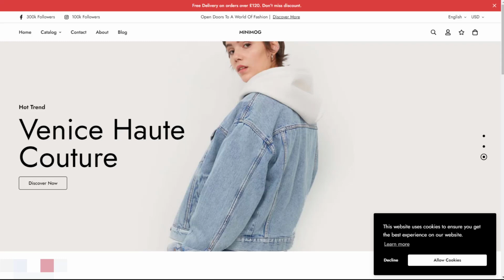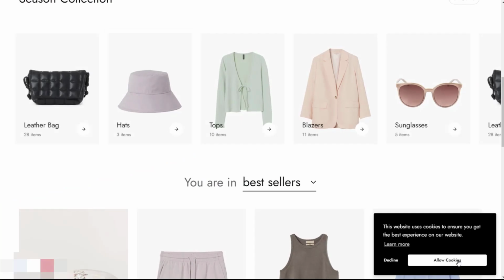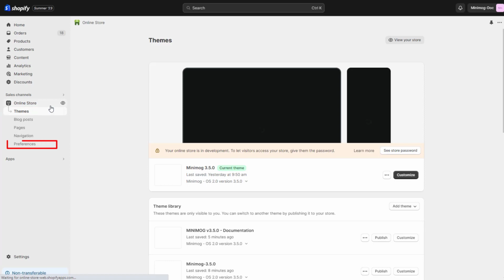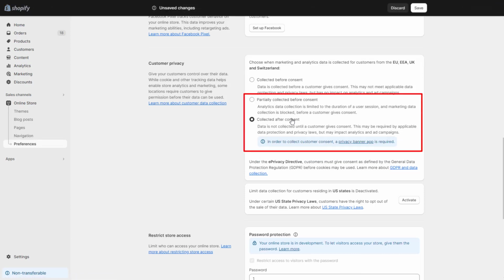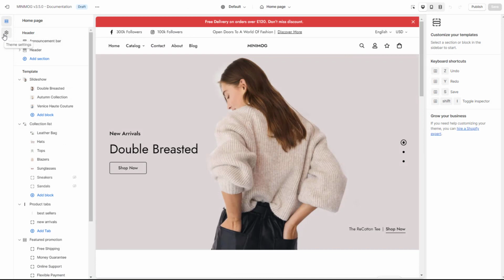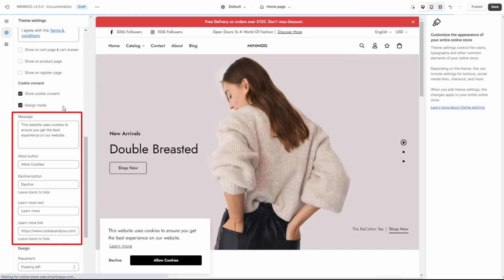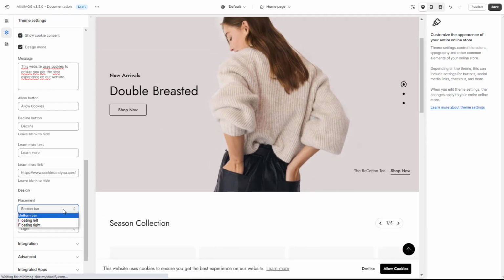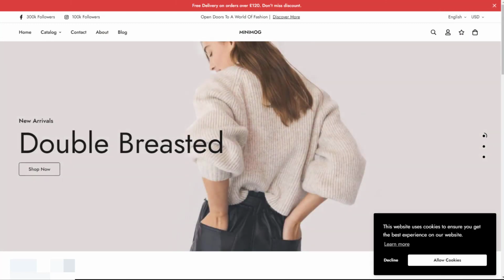How to Add a GDPR Compliant Cookie Banner for your Shopify store | Minimog theme Shopify tutorial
👍 Learn how to add a cookie consent banner to your store to comply with privacy regulations and protect your customers’ privacy.

⏳ Timestamps:
0:00 - Introduction
0:22 - Configure Shopify Preferences settings
0:46 - Add a Cookie banner
1:30 - Outro

🎉 Guaranteed 120% Sales increase with the Ultimate Shopify Combo: Minimog x FoxHome x FoxKit

Minimog - The Next-gen Multipurpose Shopify Theme
💪 Minimog Shopify theme is made with top Upsells, Cross-sells, and Conversion-boosting features to scale up your sales. Built-in eCommerce application ensures the highest conversion and boosts sales through the roof.
70+ high-converting demos. One-time purchase, lifetime power.

💯 Conversion-boosting 💯 SEO-friendly 💯 Fast loading